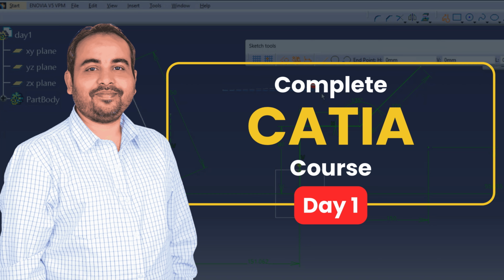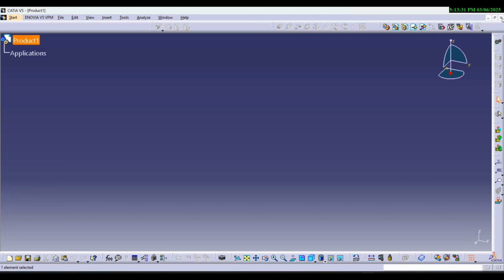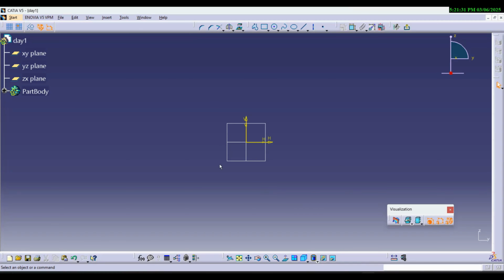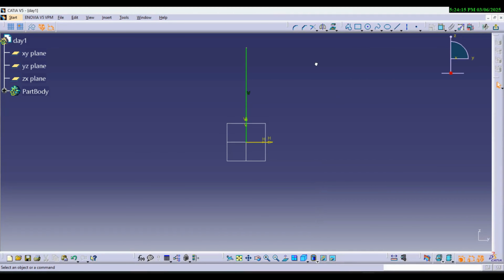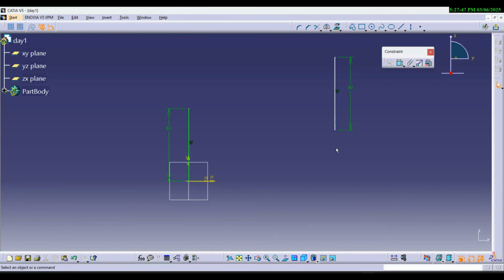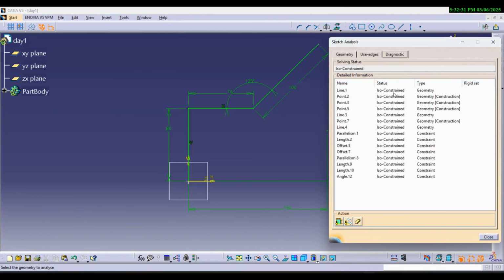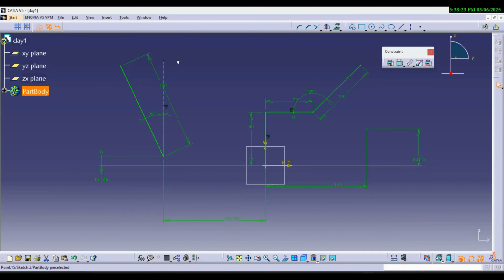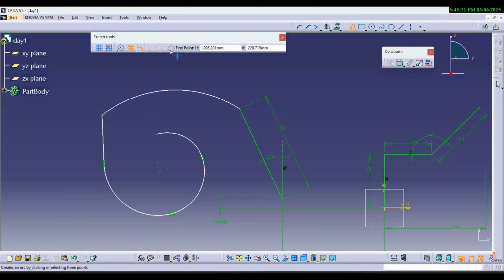CATIA Complete Course Day 1 | Lines, Constraints, Arcs, Units Setup & Construction Geometry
🔧 CATIA Sketcher Full Course – Day 1 Tutorial
Learn how to use the CATIA V5 Sketcher module with this beginner-friendly tutorial. In this session, we walk you through all the essential sketching tools and settings every mechanical engineer or CAD designer must know!

📚 What You’ll Learn in Day 1:
✅ How to draw lines and arcs in CATIA Sketcher
✅ How to apply geometric and dimensional constraints
✅ How to set units in CATIA V5 (mm, inch setup)
✅ How to use construction lines for accurate design
✅ How to manage relations between sketch entities
✅ CATIA Sketcher environment overview

👩‍🎓 Suitable for students, beginners, and professionals learning CATIA V5 design software from scratch. This is the perfect start to mastering CATIA mechanical design.